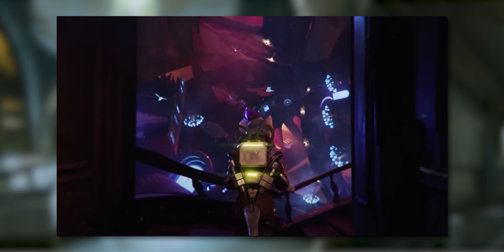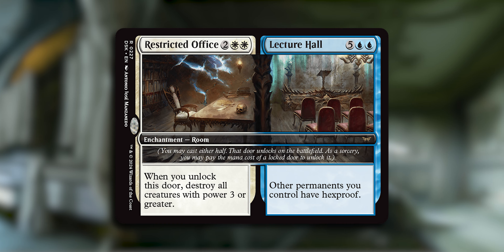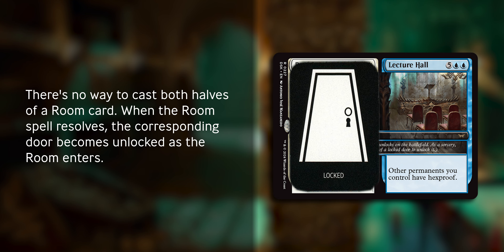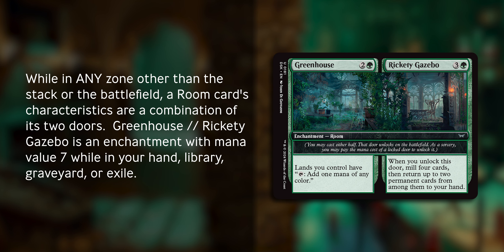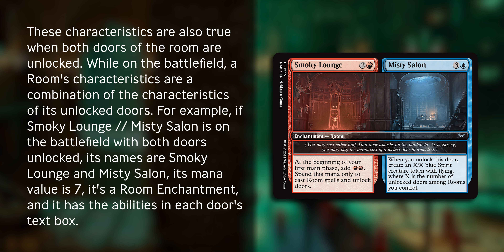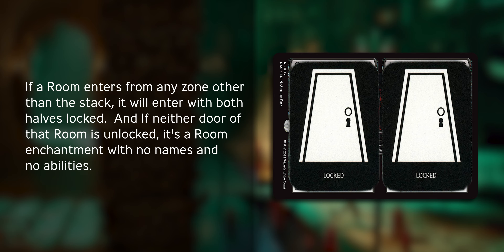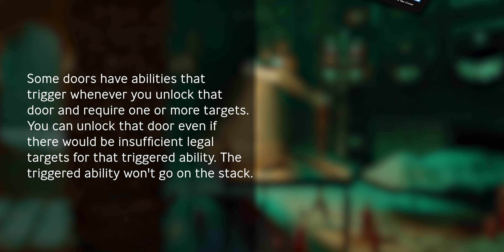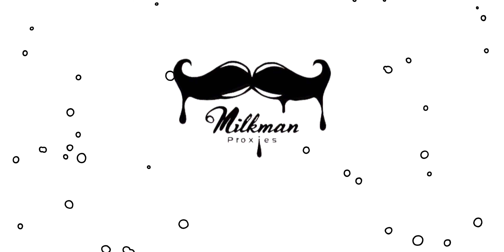How Do Rooms Work?┃MTG For Beginners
0:00 Intro
00:13 What Are Rooms?
00:51 Rule 709.5f (unlocking and such...)
1:09 Unlocking is a Special Action
1:25 You Can’t Cast Both Halves at Once
1:32 Rooms have 2 Card Faces…
1:44 Rooms are Considered to be 1 Card
1:57 Rooms have 2 Names
2:05 Each one Has 2 Mana Values…
2:15 Each Room Has All Characteristics…
2:43 Characteristics Continued…
3:09 Copies of Rooms
3:32 Rooms Not Entering from the Stack
3:43 Room Abilities aren’t ETBs…
3:58 Locking and Unlocking
4:16 Locking and Unlocking Continued
4:28 Fully Unlocking a Room
4:40 Outro
4:56 Affiliates
5:06 COOL OUTRO MUSIC!

709.5: Some split cards are permanent cards with a single shared type line. A shared type line on such an object represents two static abilities that function on the battlefield. These are “As long as this permanent doesn’t have the ‘left half unlocked’ designation, it doesn’t have the name, mana cost, or rules text of this object’s left half” and “As long as this permanent doesn’t have the ‘right half unlocked’ designation, it doesn’t have the name, mana cost, or rules text of this object’s right half.” These abilities, as well as which half of that permanent a characteristic is in, are part of that object’s copiable values.
709.5a Each half of a split card with a shared type line shares the types and subtypes listed on that card’s shared type line.
709.5b The existence of each half of an object with a shared type line is part of that object’s copiable values, even if that object is a spell on the stack. This is an exception to rule 709.3b.
709.5c “Left half unlocked” and “right half unlocked” are designations that a permanent on the battlefield can have. Together, they are called the unlocked designations. A particular half of a permanent is said to be “unlocked” if it has the appropriate unlocked designation. Otherwise, that half is said to be “locked.”
709.5d A permanent with a shared type line is given the “left half unlocked” designation as it enters the battlefield if its left half was cast as a spell. It is given the “right half unlocked” designation as it enters the battlefield if its right half was a cast as a spell. If it’s entering the battlefield and neither half was cast as a spell, it enters with neither unlocked designation.
709.5e A player who controls a permanent that has one or more locked halves may pay the mana cost of a locked half of that permanent to give that permanent the appropriate unlocked designation. This cost is referred to as an “unlock cost.” This is a special action (see rule 116). A player can take this action any time they have priority and the stack is empty during a main phase of their turn.
709.5f Some spells and abilities instruct a player to “unlock” half of a permanent. To unlock half of a permanent, a player chooses a locked half of that permanent, and that permanent is given the appropriate unlocked designation.
709.5g Some spells and abilities instruct a player to “lock” half of a permanent. To lock half of a permanent, a player chooses an unlocked half of that permanent, and that permanent loses the appropriate unlocked designation.
709.5h Some abilities trigger when a player unlocks a particular half of a permanent. These abilities trigger when that permanent is given the appropriate unlocked designation, regardless of whether it was given that designation while entering the battlefield or after entering the battlefield.
709.5i Some abilities trigger when a player “fully unlocks” a permanent with a shared type line. Such an ability triggers when that permanent has one of the two unlocked designations and gets the other, or when it has neither designation and gains both.
709.5j Some cards refer to a “door” of a Room permanent. A door is a half of that permanent.

MAGIC: THE GATHERING is the original collectible card game, and its rewarding and strategic gameplay, compelling characters, and fantastic Multiverse have entertained and delighted fans for more than 30 years.